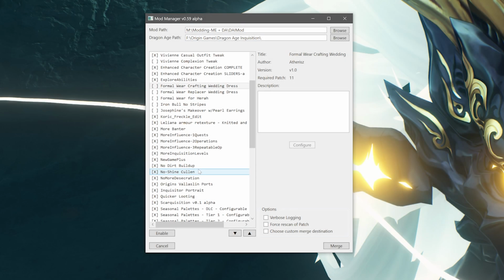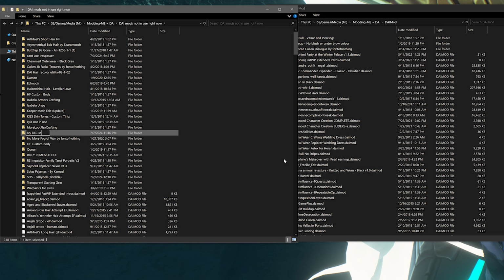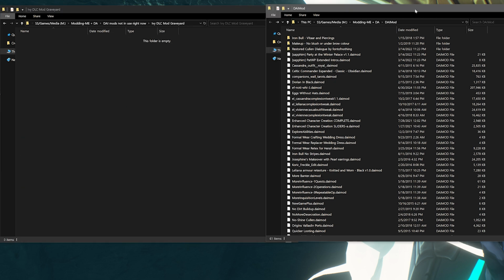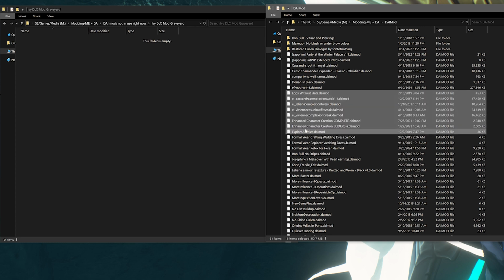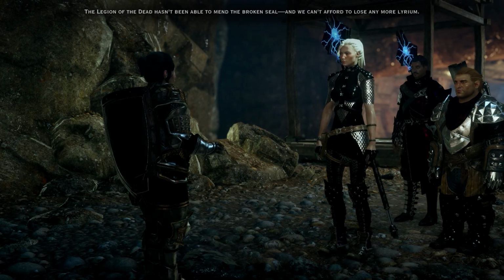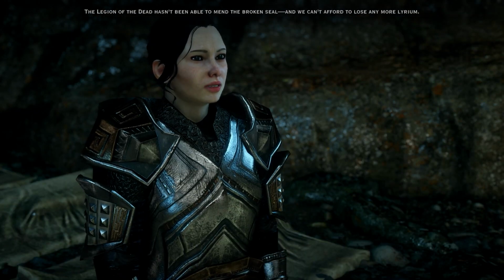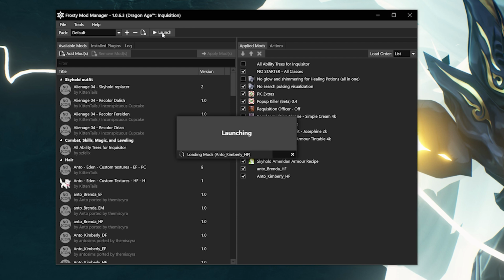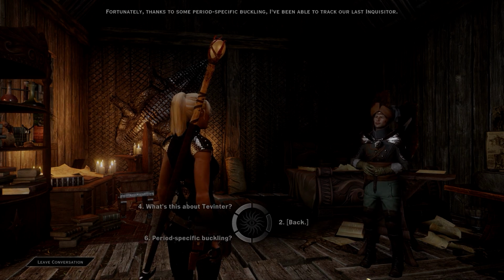DLC Modding Tips | Dragon Age: Inquisition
Hey Y'all let's talk about modding the DLCs for Dragon Age: Inquisition. It can be a little tricky to navigate so I wanted to give you a few tips to hopefully help you start to navigate getting your most important mods working!

Happy Modding!!
Plex-

✨Timestamp✨
0:00 Intro
0:22 Disclaimer
0:57 Tip No. 1
1:27 Before Troubleshooting
1:58 Checking DLCs
2:24 Tip No. 2
2:57 Tip No. 3
3:22 Tip No. 4
3:57 Tip No. 5
4:31 Tip No. 6
4:55 Tip No. 7
5:18 Tip No. 8
5:41 Tip No. 9
6:24 Outro